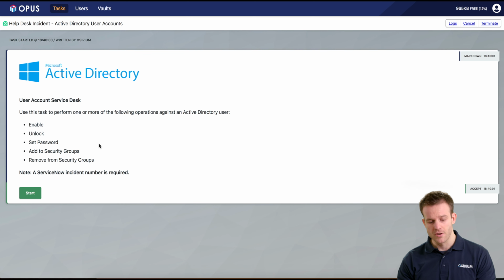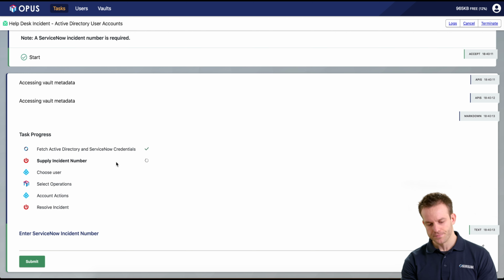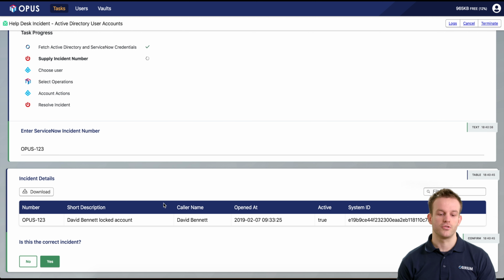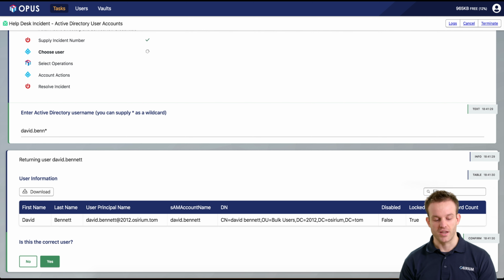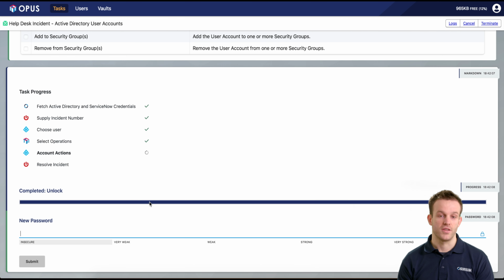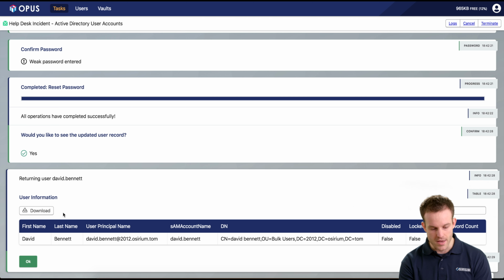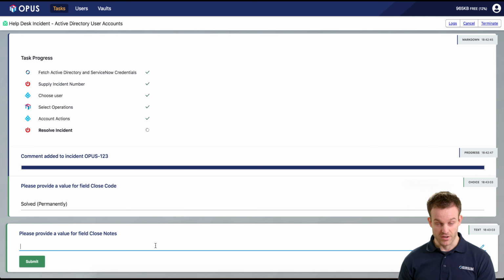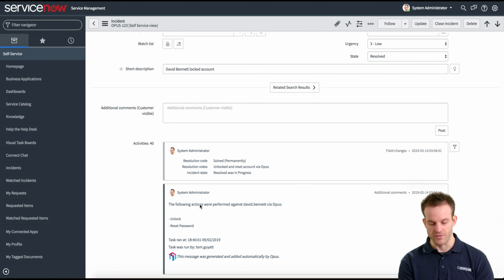Privileged Process Automation for Active Directory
Here's Tom running through Privileged Process Automation for an Active Directory process.  He shows each step from the viewpoint of the IT Agent.